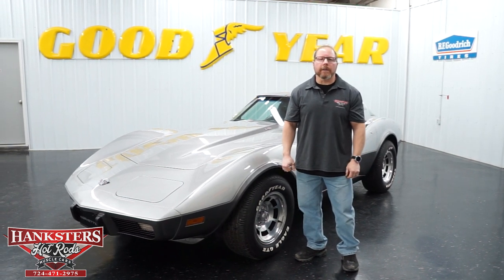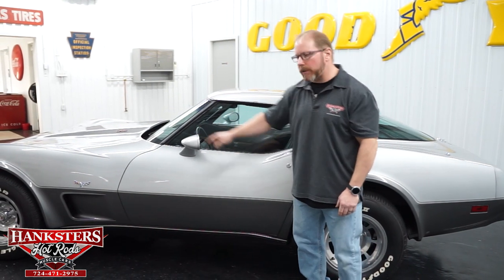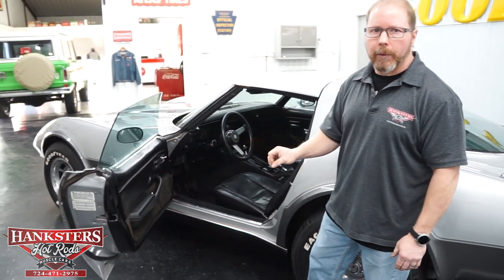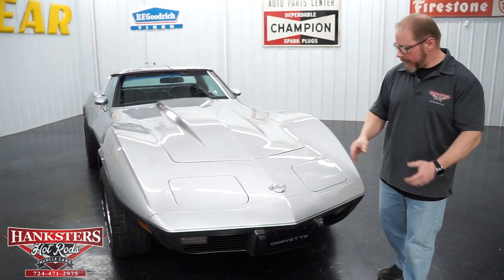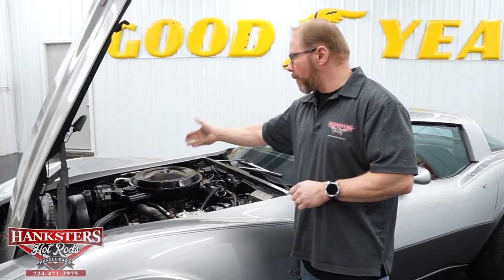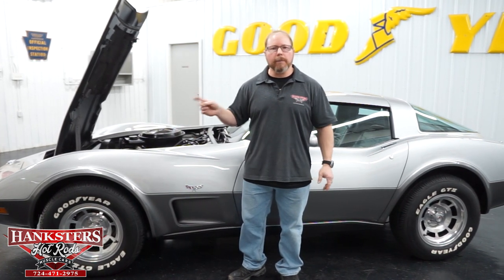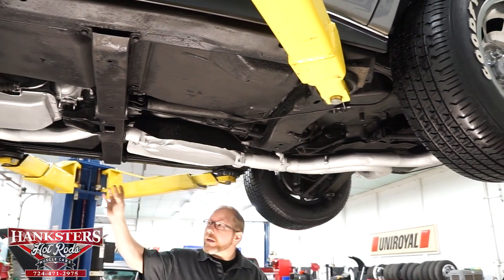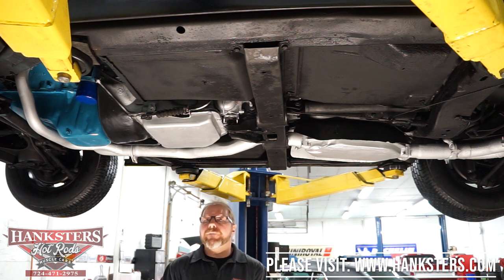1978 CHEVROLET CORVETTE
~ASKING $22,900~

Air Conditioning. Power Brakes. Power Door Locks. Power Steering. Power Windows. Tilt Steering Column. 140mph Speedometer. 15 Inch Wheels. 25th Anniversary Edition. 3.70 Gear Ratio. 4-Wheel Disc Brakes. 7-Blade Cooling Fan. 8mm Plug Wires. Black Carpeting. Black Dash. Black Door Panels. Center Console. Correct Color. Driver and Passenger Side Mirrors. Dual Exhaust. Edelbrock 4 Barrel Carburetor. Factory Clock. Factory Tachometer. Front Disc Brakes. Front Tires: 225/60/15. Goodyear Eagle GT II Tires. Grey Stripes. HEI coil. Mechanical Fuel Pump. Numbers Matching 350cid Small Block Chevrolet Engine. POSI Rear End. Rear Disc Brakes. Rear Tires: 225/60/15. Spare Tire. Stock Distributor. Stock Radiator. T-Tops. Turbo 350 Automatic Transmission. Two Tone Silver Metallic & Grey Exterior.